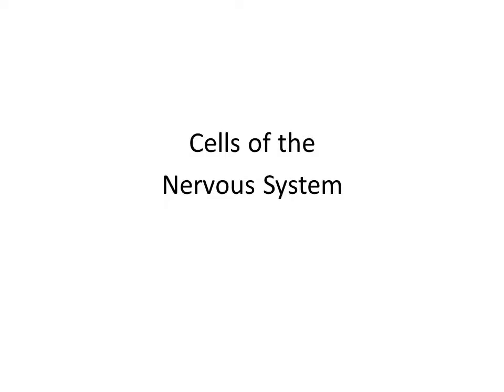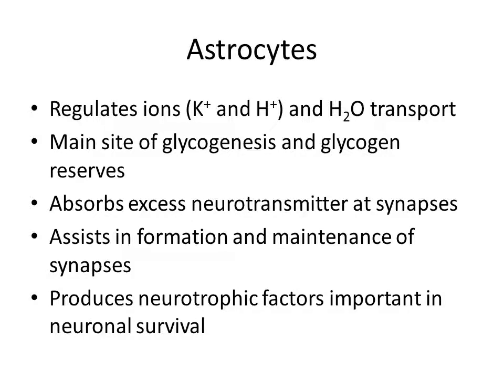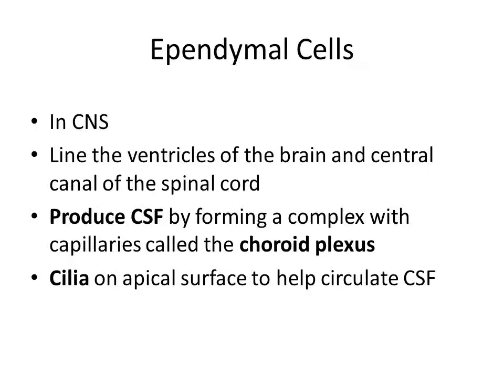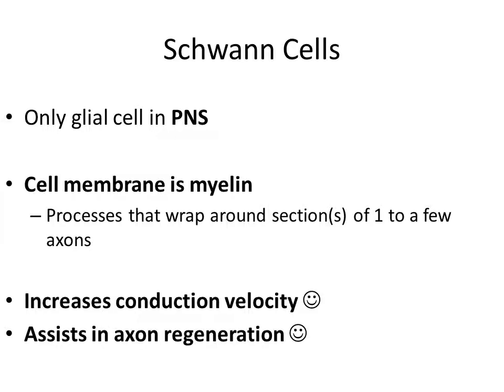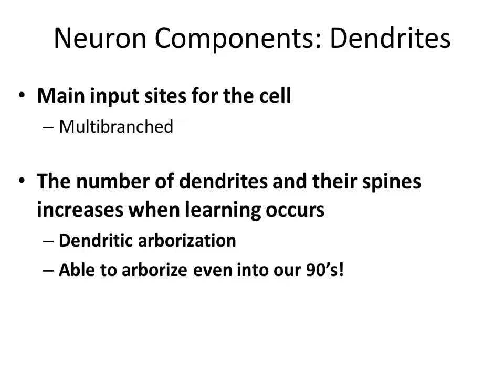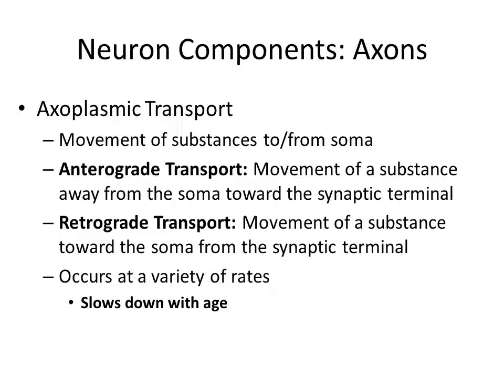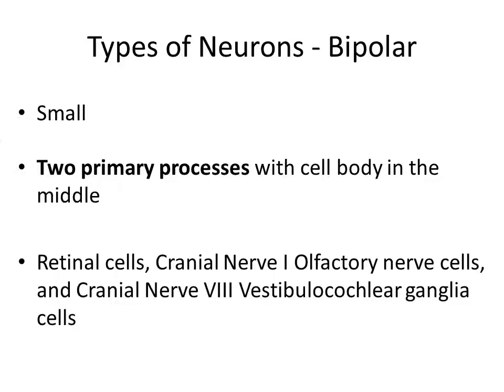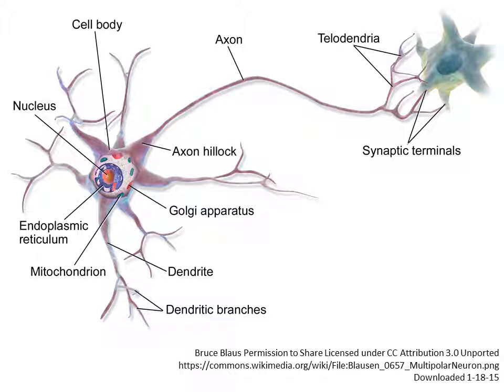BIO 585 Wk1 Lec2 Cells of the Nervous System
BIO 585 - K. Lemley
TMOT Program